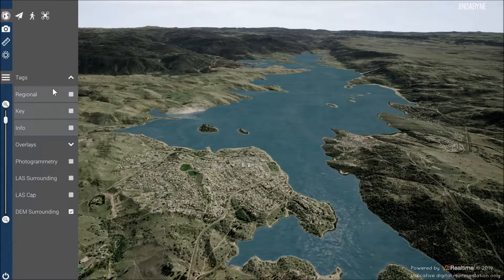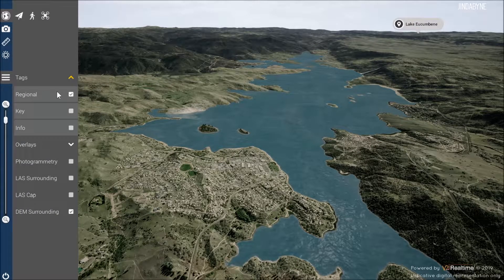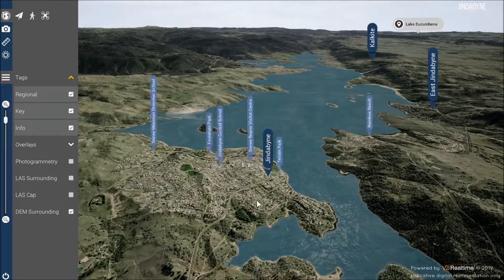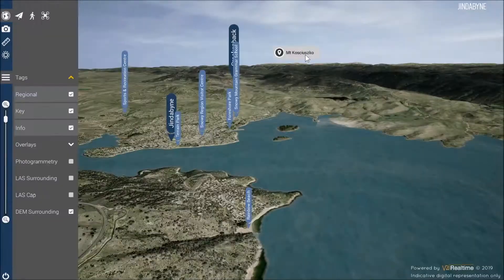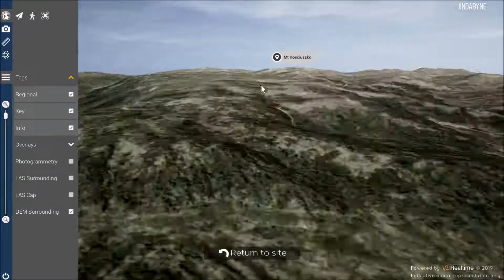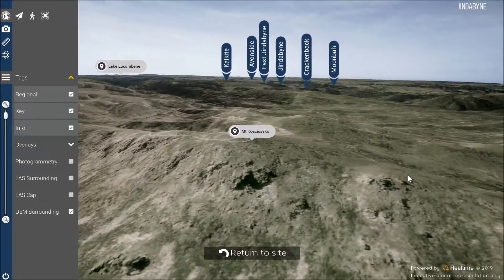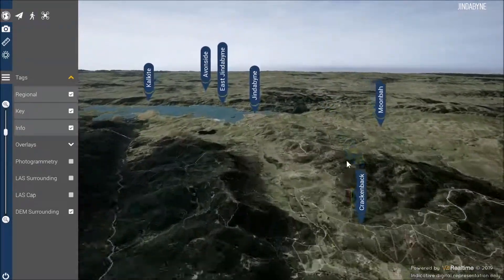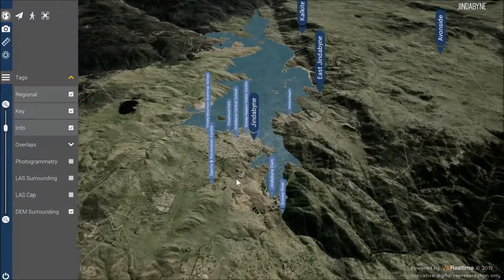Regional Tags Jin